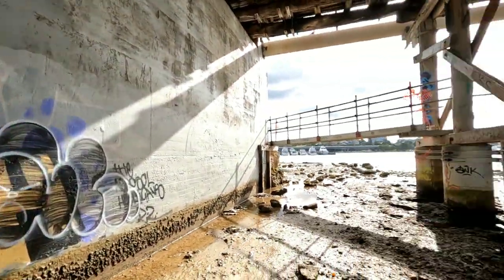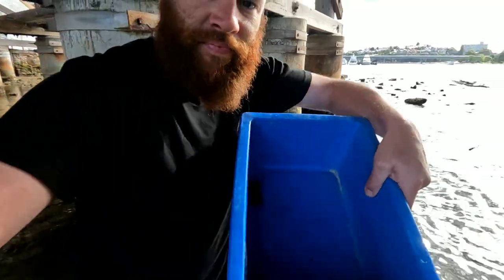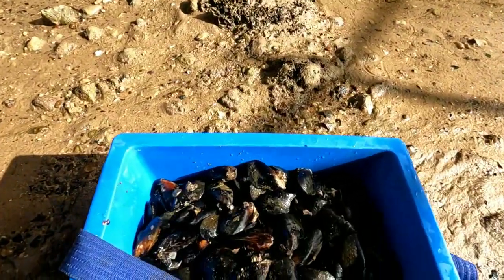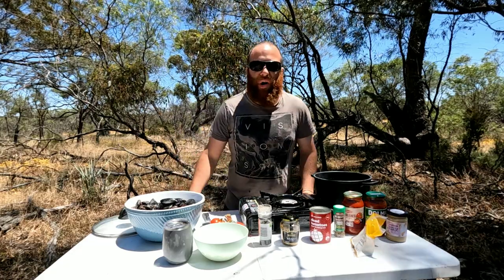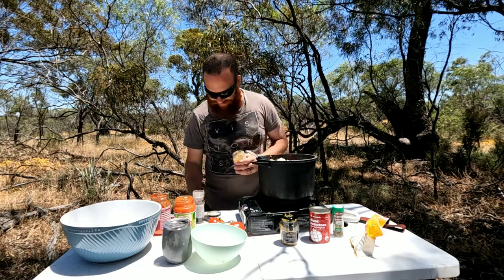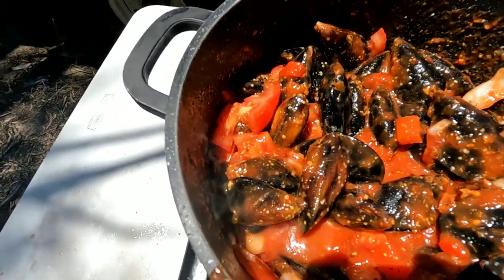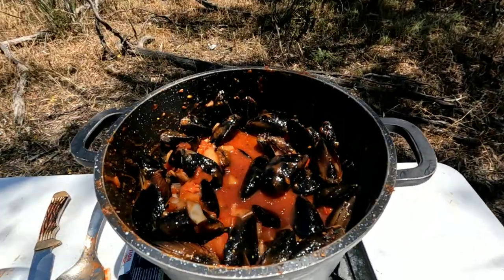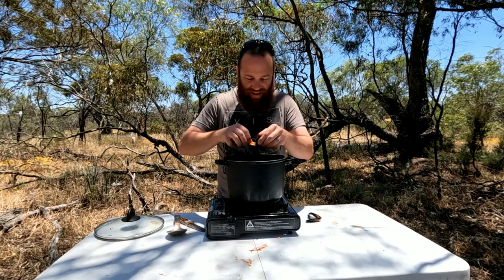FREMANTLE (CHILLI MUSSEL) catch and cook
I traveled 3.5 hours just to catch some fresh mussels then returned home to cook them up in the bush (chilli mussel style) hope u guys like it 👍🦀🌿🎣🔪